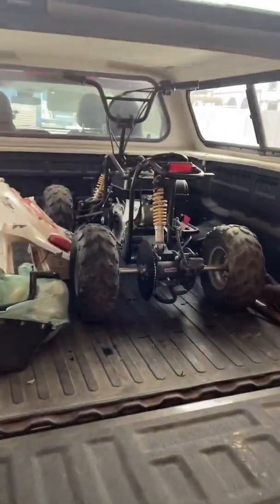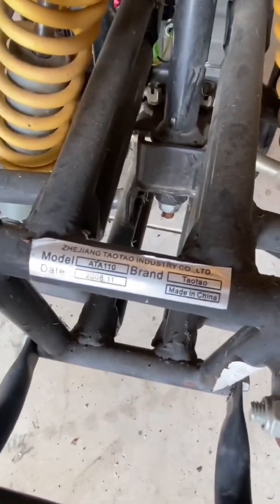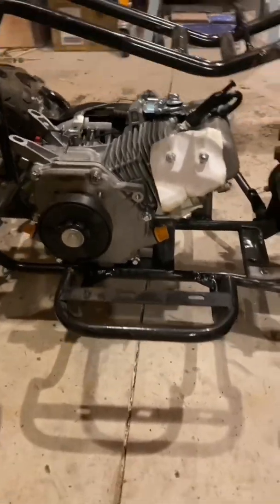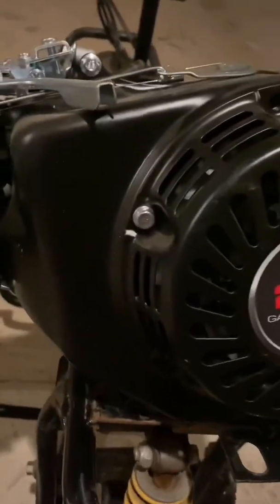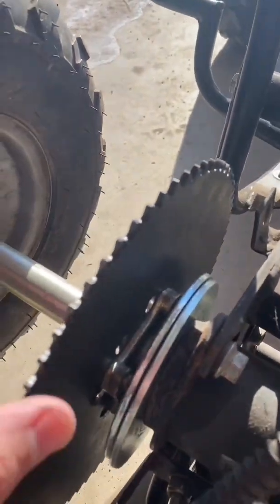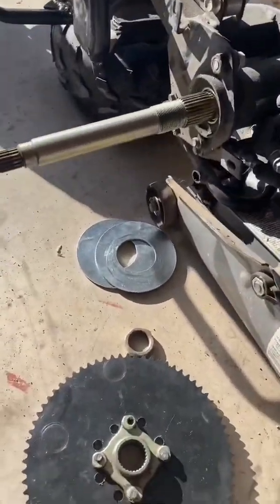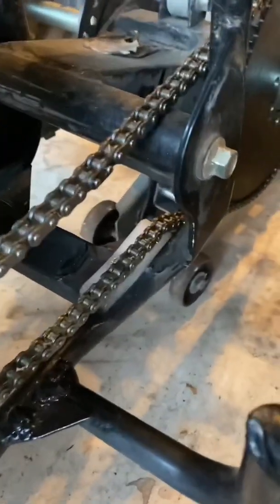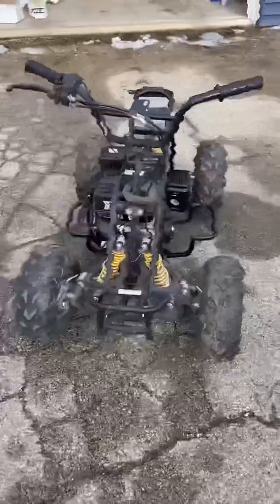Predator 212 TaoTao ATV Build Part 1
Installing a Predator 212 four stroke hemi engine from Harbor Freight into a TaoTao 110 Chinese ATV frame.